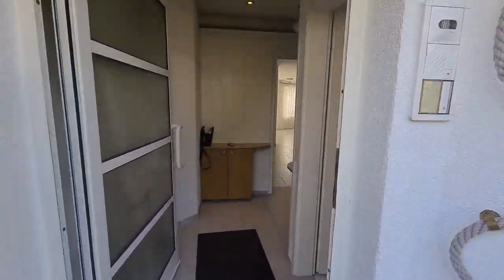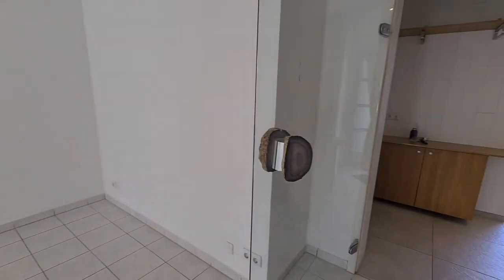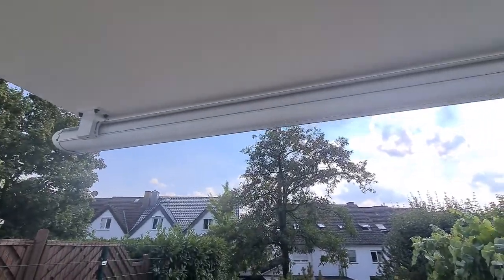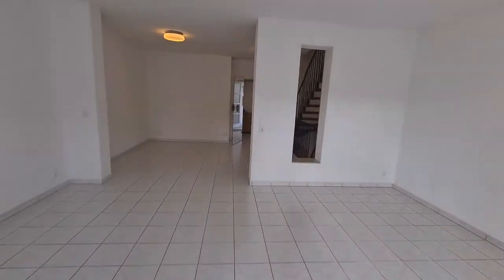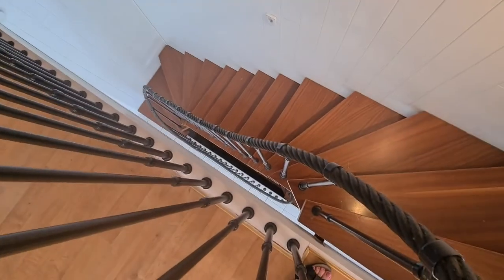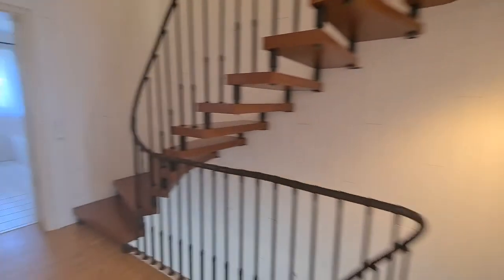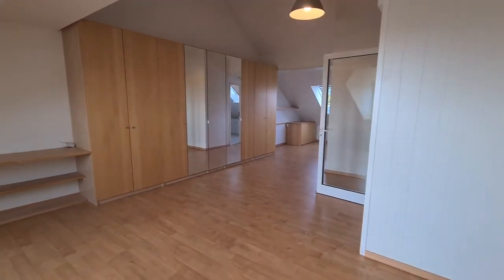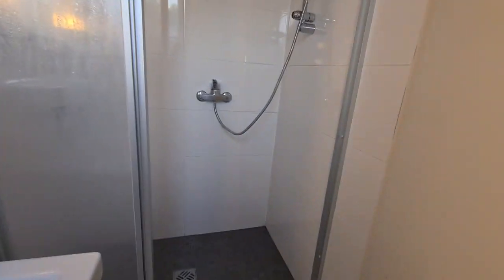TOWNHOUSE WITH WELLNESS AREA! Only 13 minutes to Clay Kaserne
Object type: Townhouse
Place: 15 Minutes to Clay Kaserne, 5 Minutes to Hainerberg Elementary School
Living area approx. 179 m² / 1,928 ft²
Usable area approx. 50 m² / 538 ft²
Number of rooms: 6
Number of bedrooms: 4
Number of bathrooms: 2.5
Type of heating: Gas floor heating
Number of floors: 4
Cable satellite TV: Yes
Parking: 1 carport, 1 free place
Terrace: yes
Year of construction: 1992